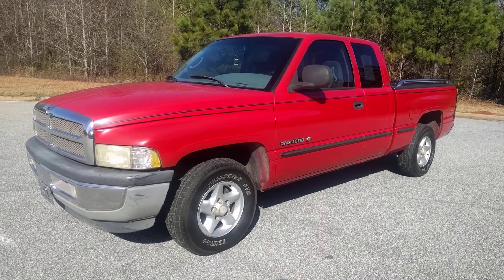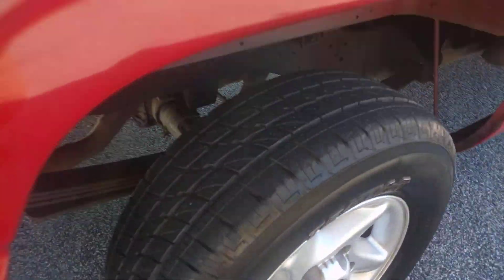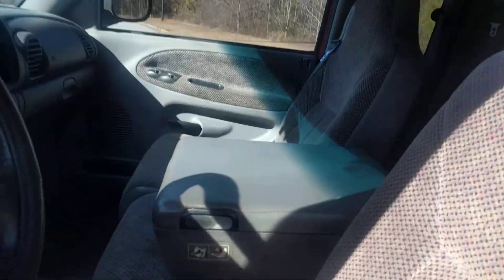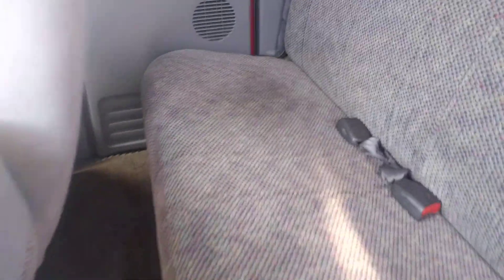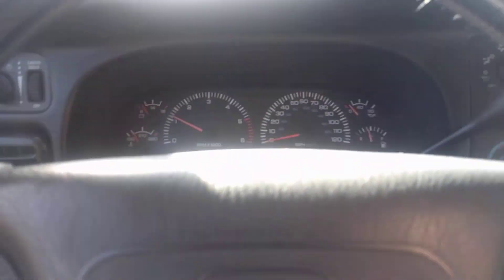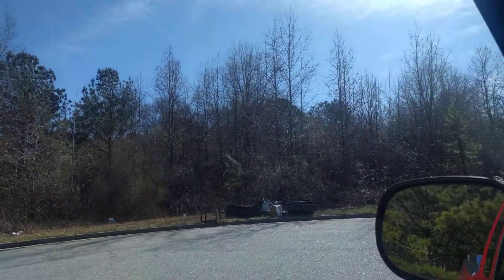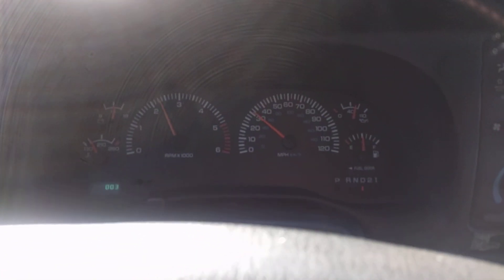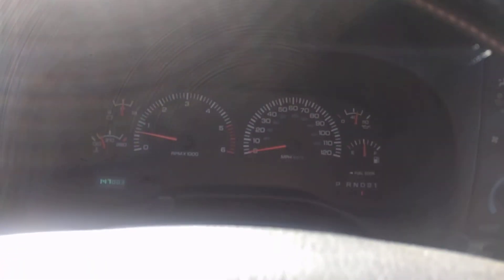1999 Dodge Ram 1500